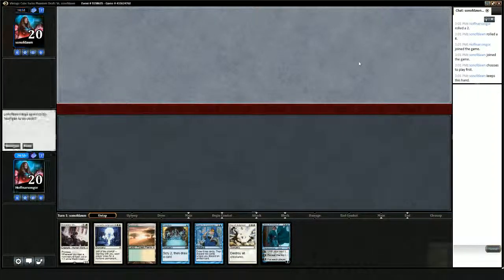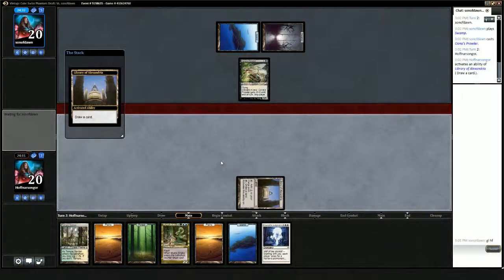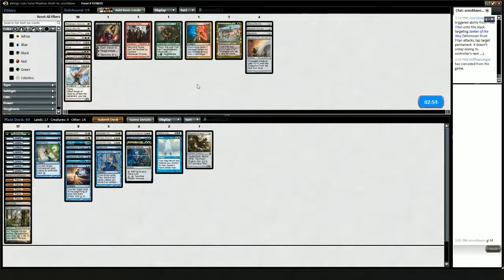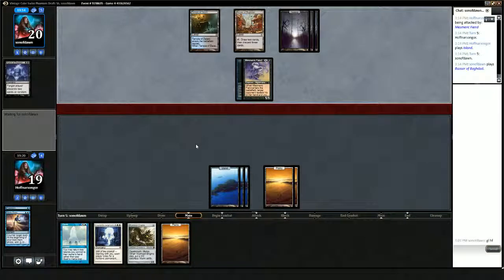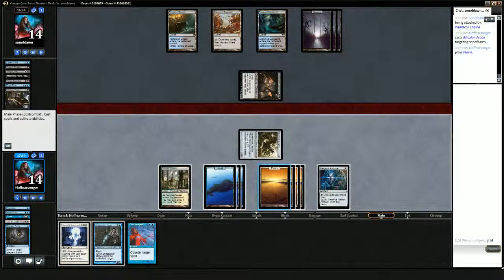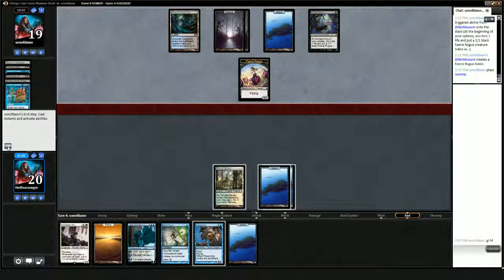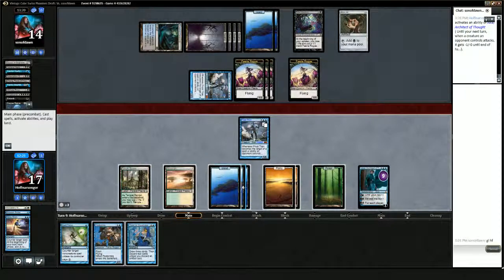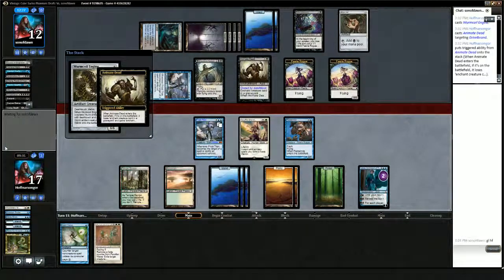Holiday Cube Draft #2 - Match #3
This is the third match of cube draft number two!

I'd also appreciate if you would check out my local gamestore's